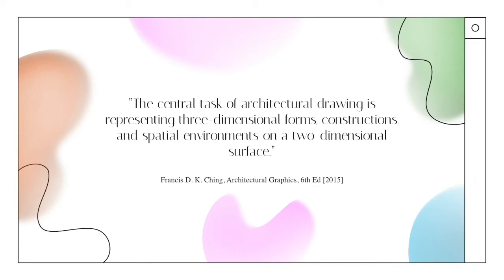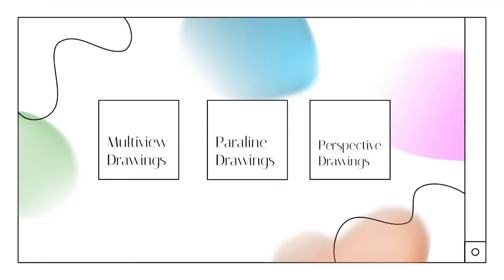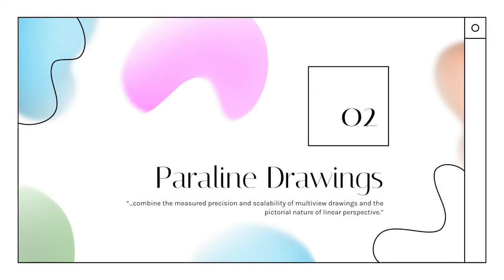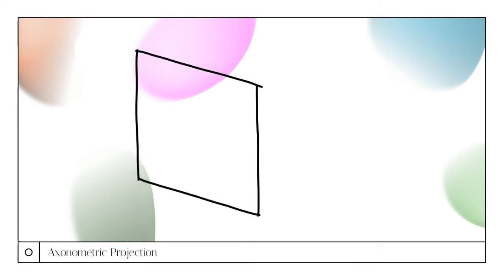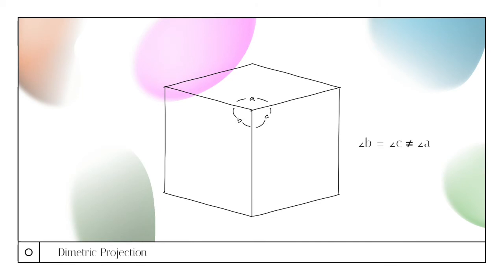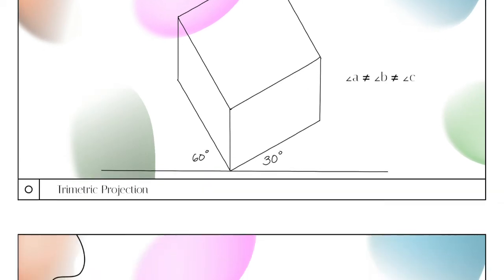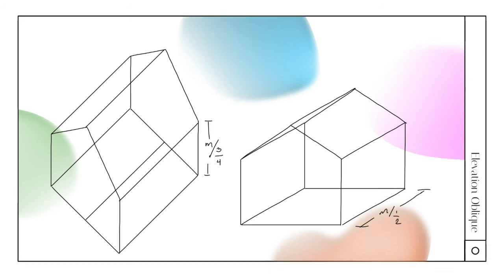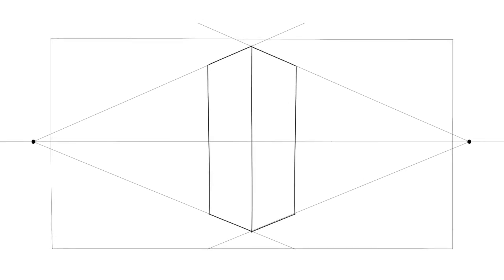Architectural Drawing Systems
Research for Architectural Drawing Systems